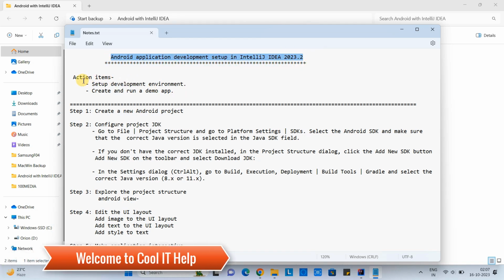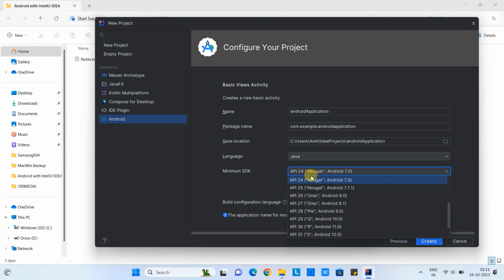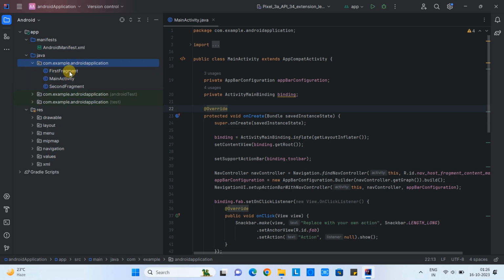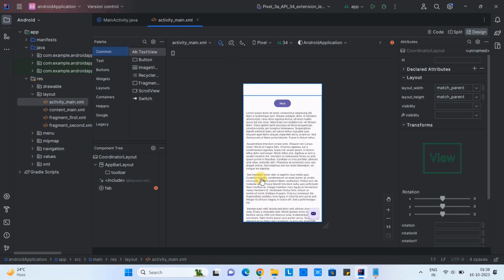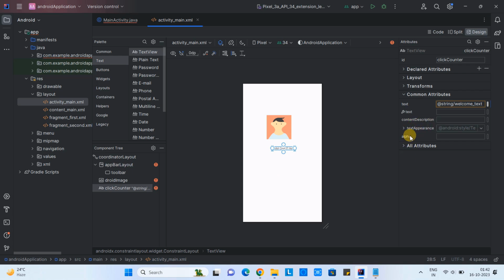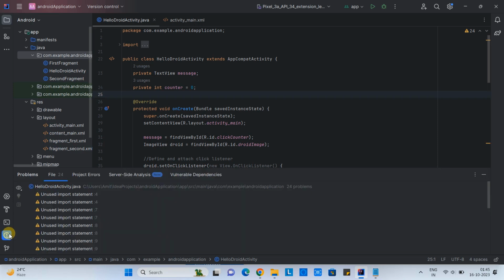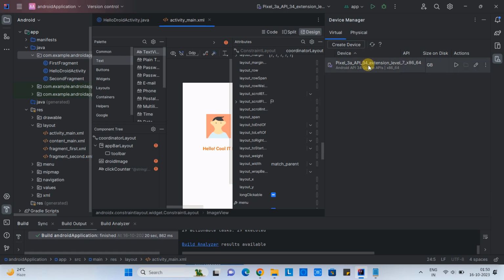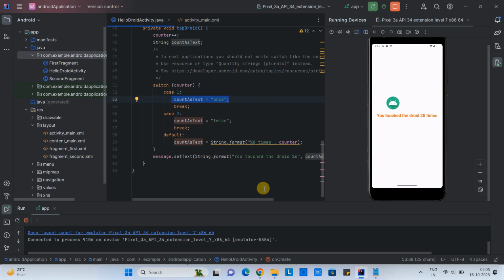Android application development setup in IntelliJ IDEA 2023.2 || Tutorial for Beginners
In this video tutorial, we will learn to set up an Android application development environment in the IntelliJ idea community edition. I tried to explain every step in detail for better understanding. Please watch this tutorial till the end to get complete knowledge and set up an Android development environment in Intellij idea flawlessly.
 Action items-
     - Set up a development environment.
     - Create and run a demo app.

Step 1: Create a new Android project
Step 2: Configure project JDK
Step 3: Explore the project structure( android view vs project view)
Step 4: Edit the UI layout
        Add image to the UI layout
        Add text to the UI layout
        Add style to text

Step 5: Make the application interactive
Step 6: Build and run the application
Step 7: Configure the Android virtual device
Step 8: Run the application